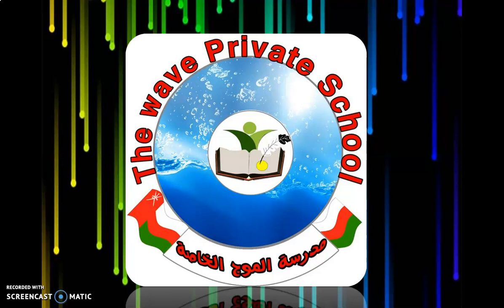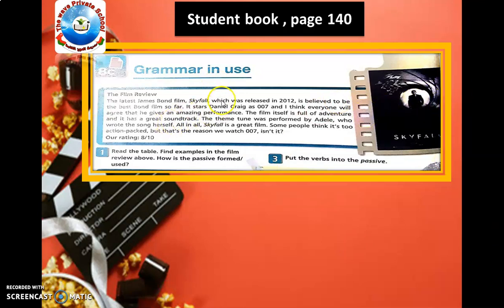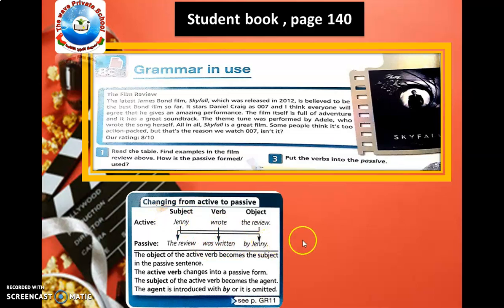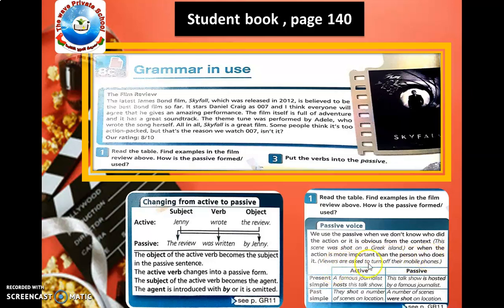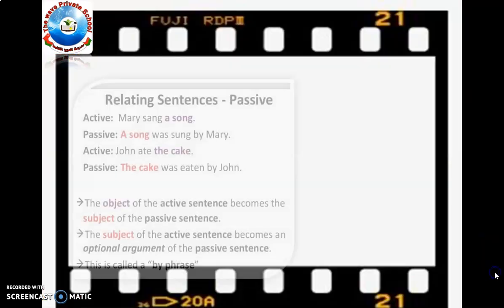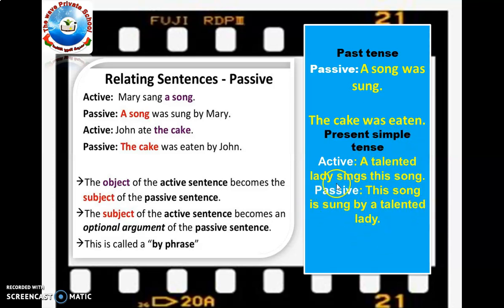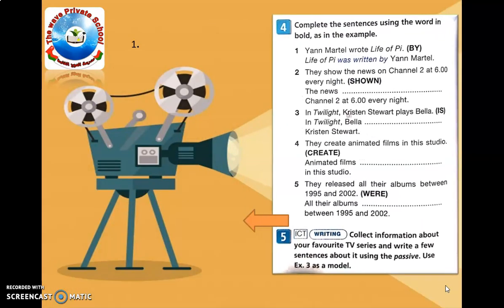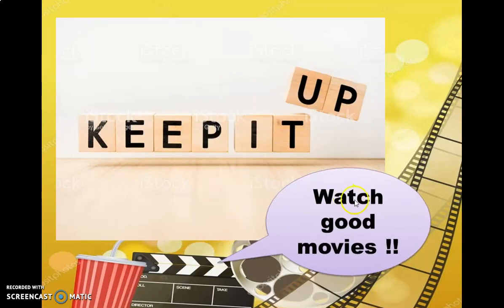grade 8 English video 7 part 2 topic; grammar passive